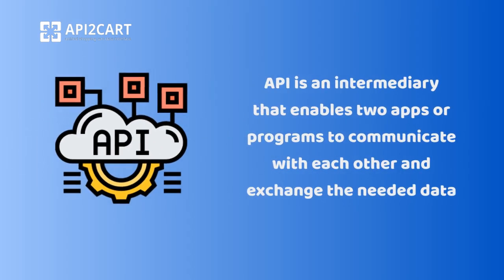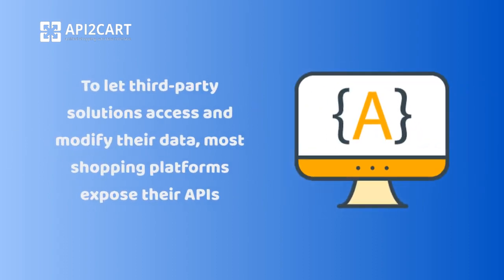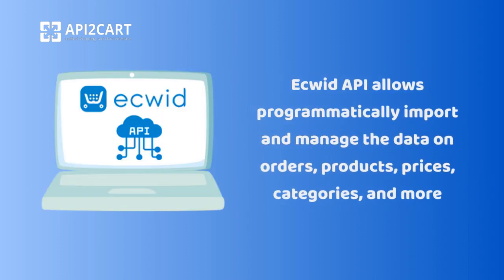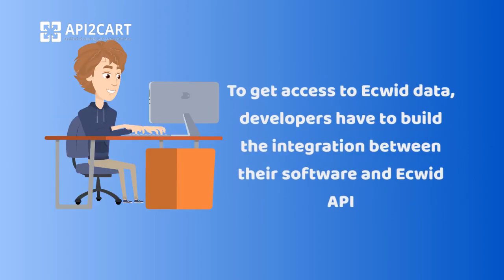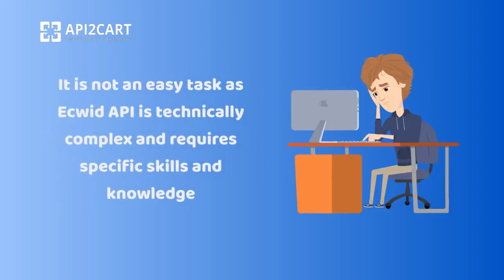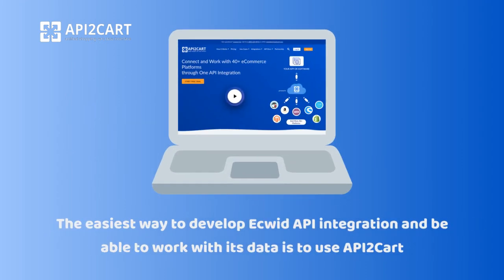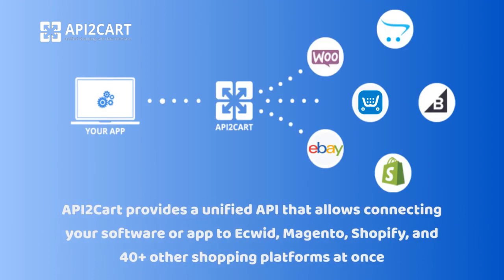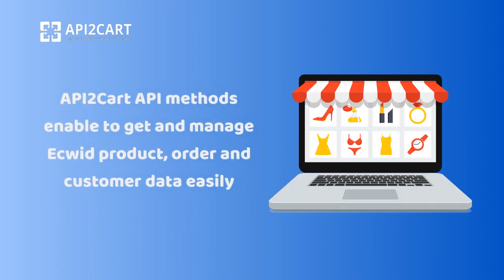Ecwid API: How to Develop the Connection With It | API2Cart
Ecwid API allows programmatically import and manage the data on products orders prices, and more.
To get access to Ecwid data, developers have to build the integration between their software and Ecwid API.
The easiest way to develop Ecwid API integration and be able to work with its data is to use API2Cart.
API2Cart provides a unified API that allows connecting your software or app to Ecwid, Magento, WooCommercce, and 40+ other shopping platforms at once.
API2Cart API methods enable getting and managing Ecwid product and ordering data easily.